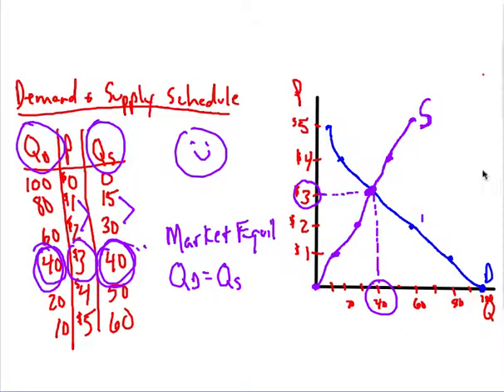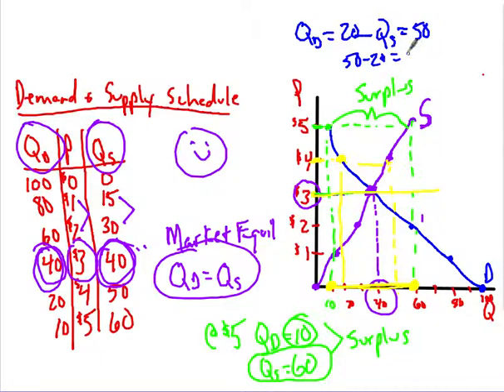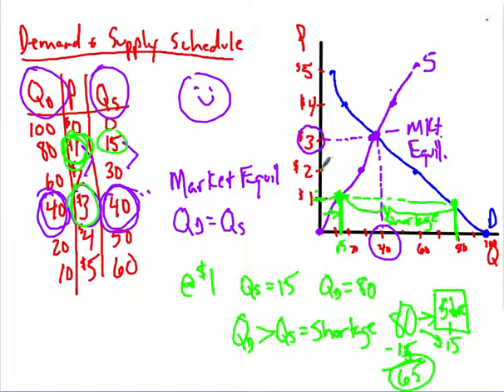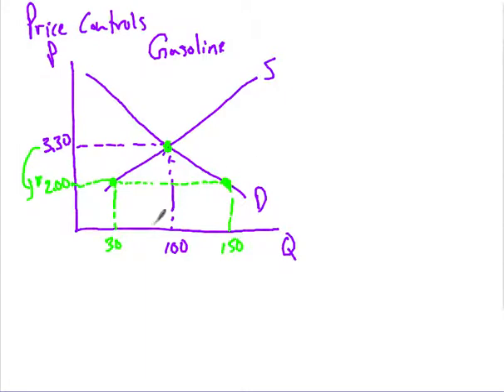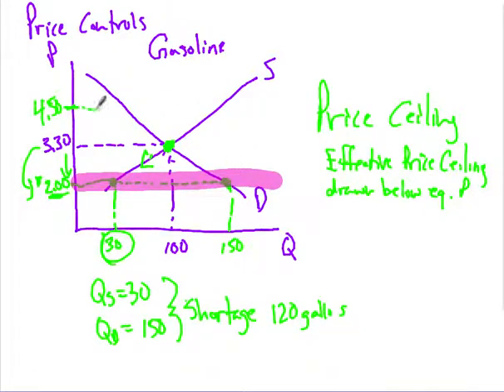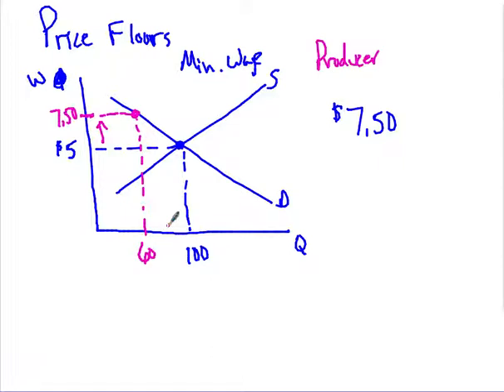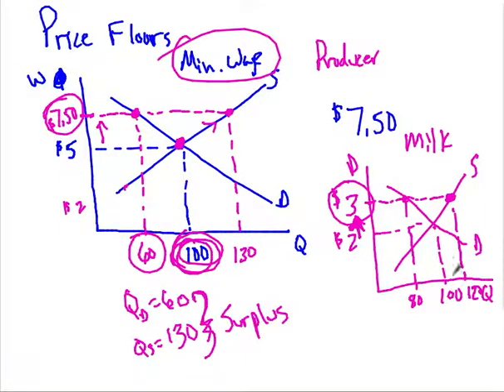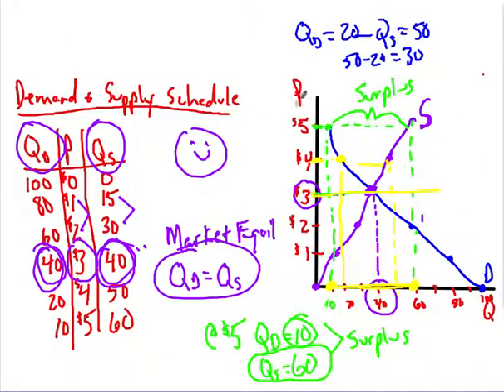Price Controls and Excess Supply and Demand